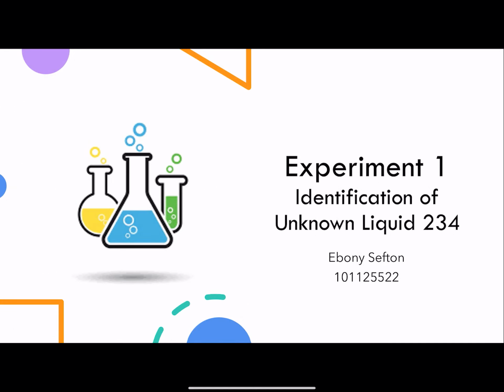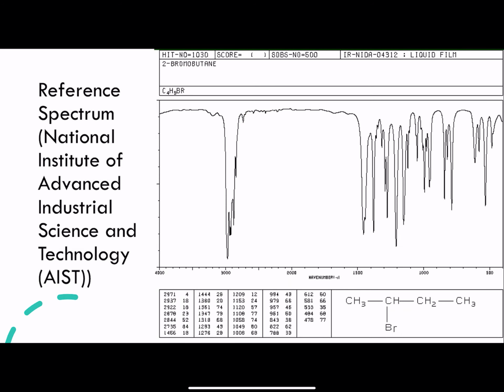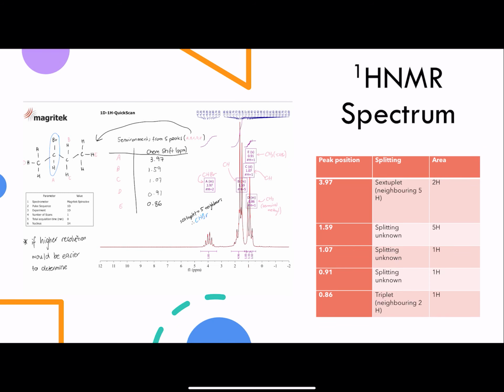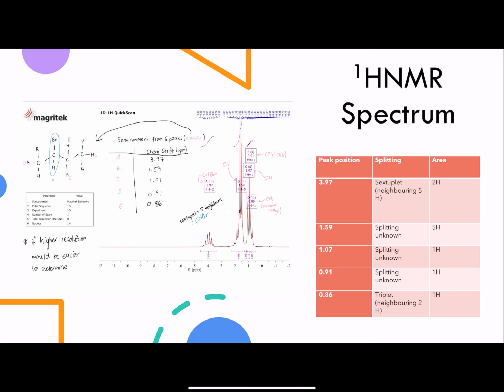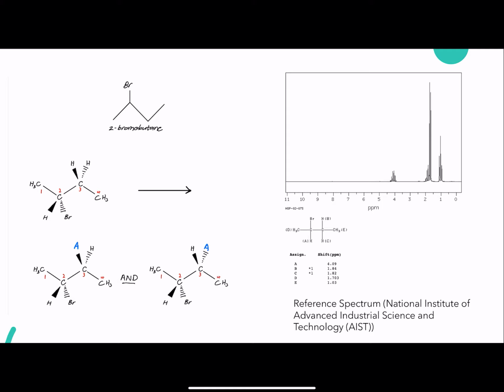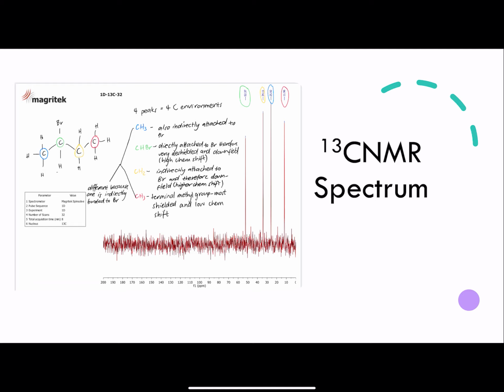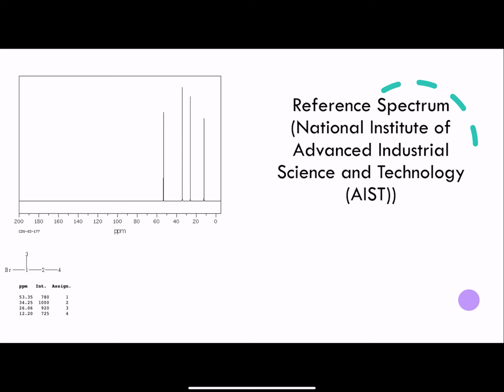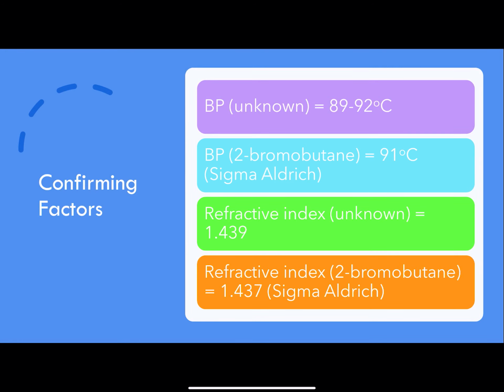Experiment 1 Video Presentation